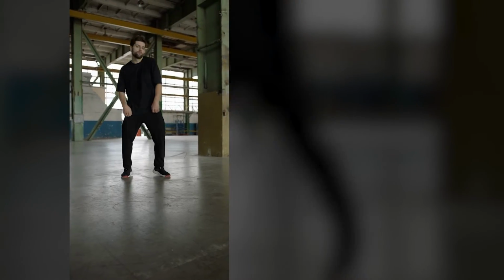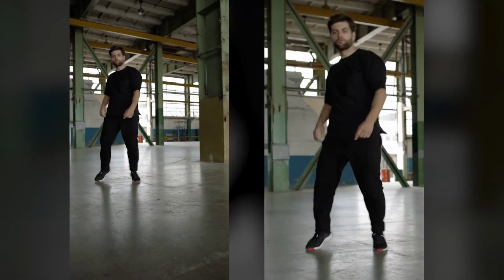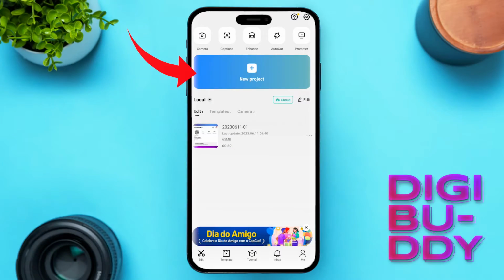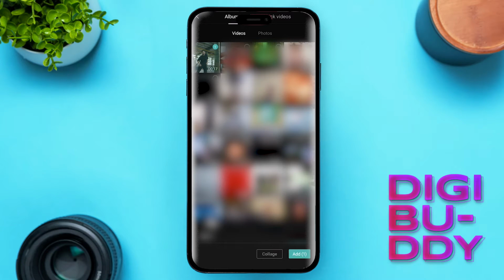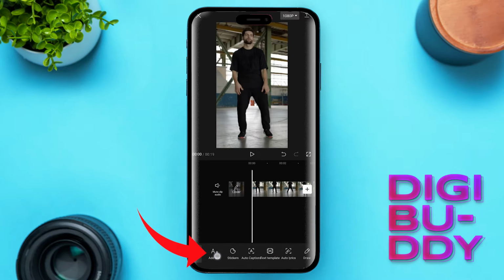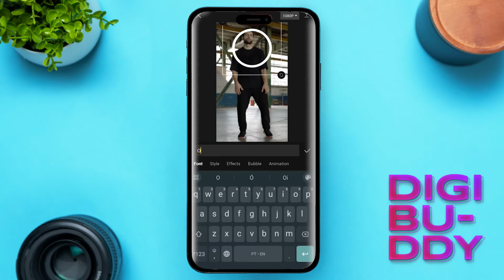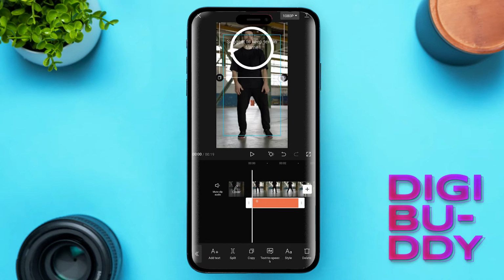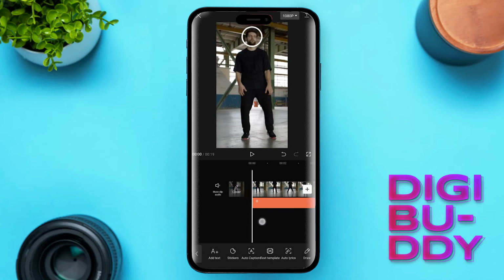Motion Tracking CapCut Mobile Step by Step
In this video, we'll be taking a look at how to create a motion track in CapCut Mobile step by step. This is a great way to add motion to your videos and make them more dynamic and exciting to watch!